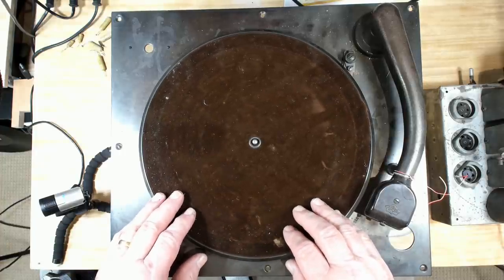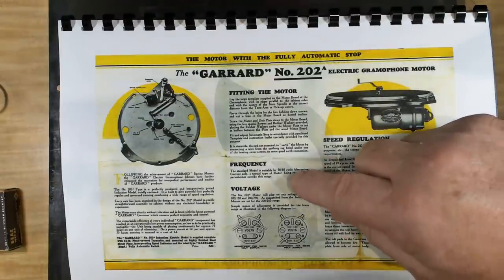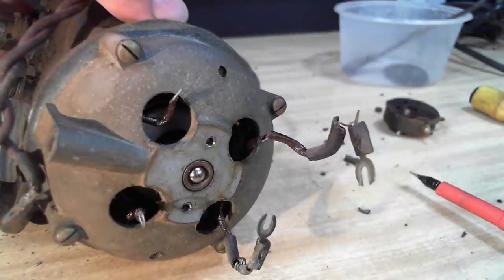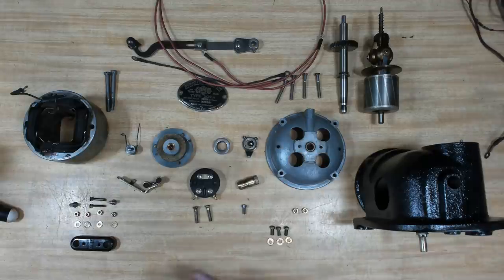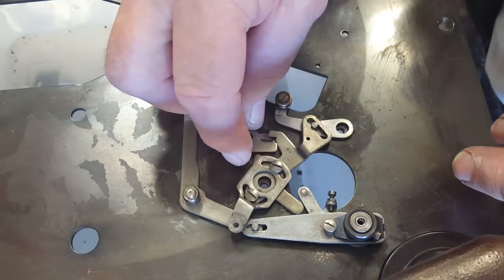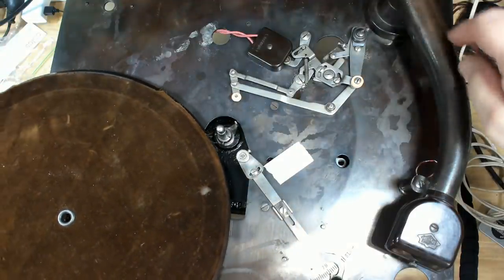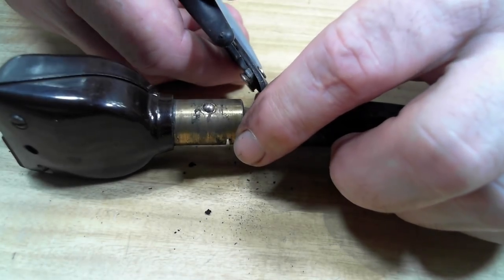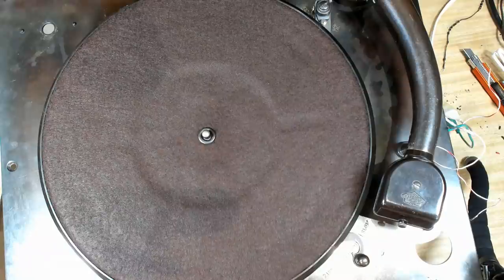Garrard Phono 202A and Airline Radio 62-144 repair Part 1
A friend gave me this 1930s phonograph and radio chassis to fix up for him. In this episode I tackle the electric phonograph, all the bits are there all I have to do is make it work.

(Only if you want)

Turntable speed checking app:
"RPM Speed & Wow"

Check out Carl's Capacitors eBay store home of the all black capacitors. Once you've tried black you can't go back